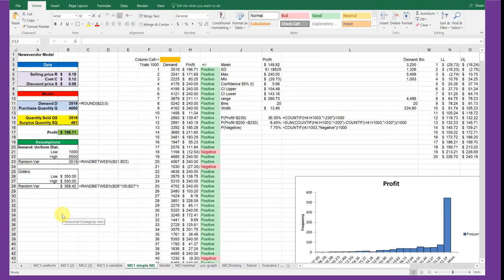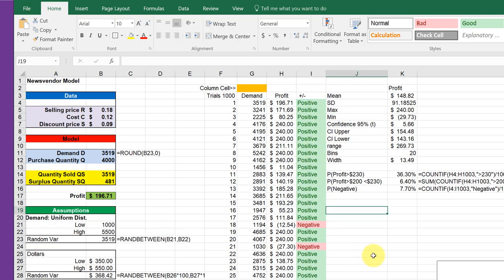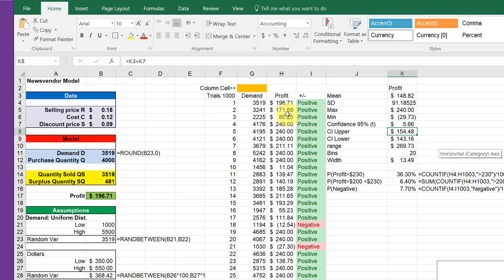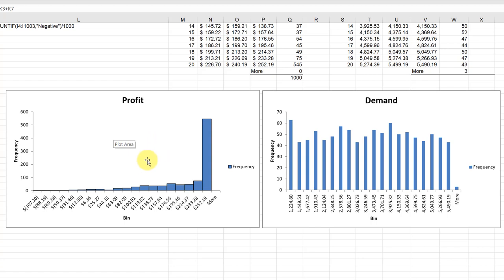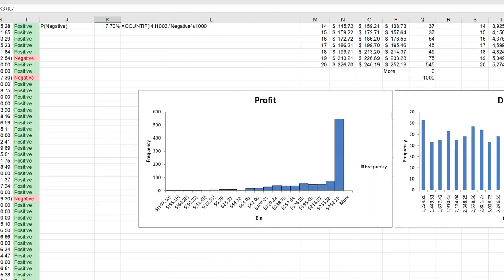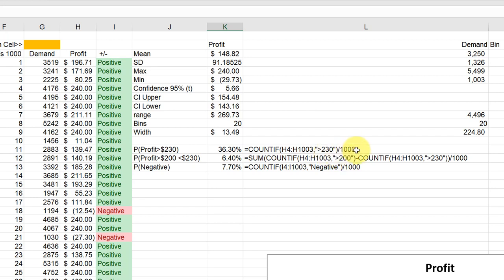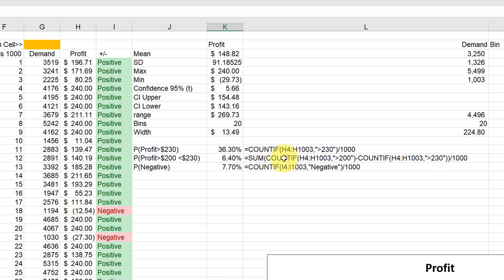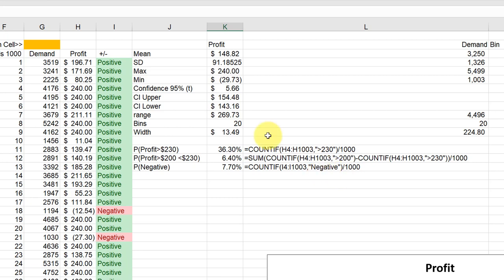Using Monte Carlo Simulation Output. Decision Model (make or buy) Basic Excel functions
Interpreting the output of a Monte Carlo decision model (Make or Buy) built using basic Excel Functions.